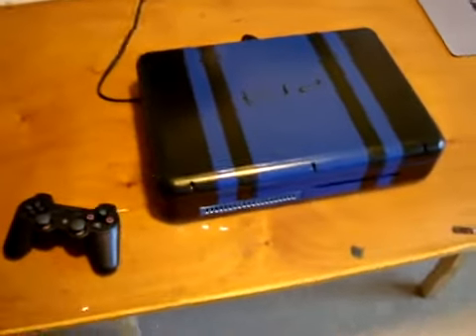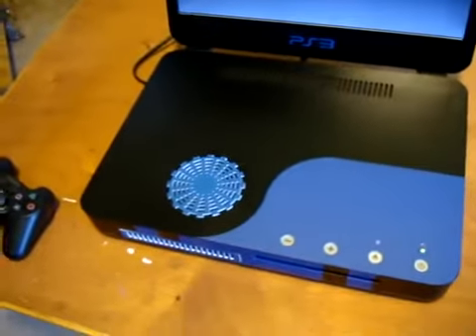New PS3 Slim Laptop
- social gaming news, videos, reviews